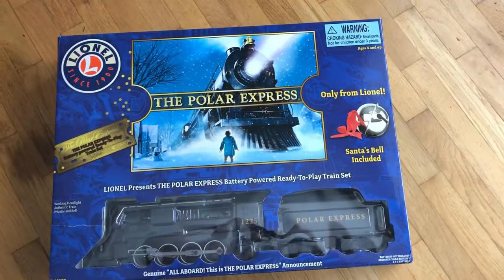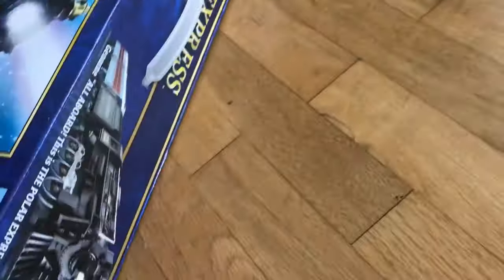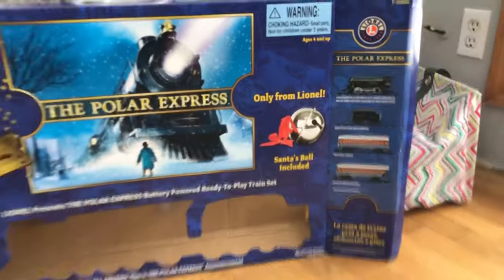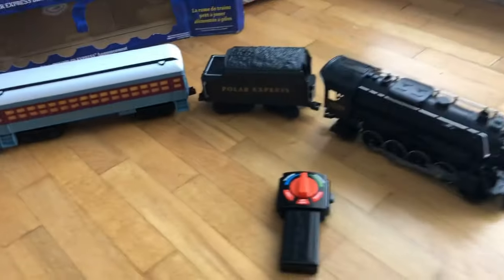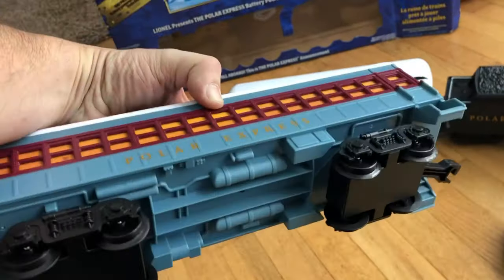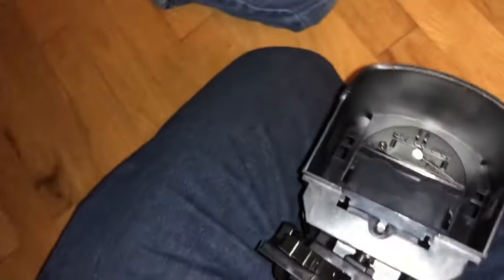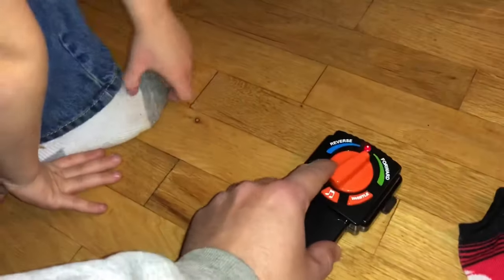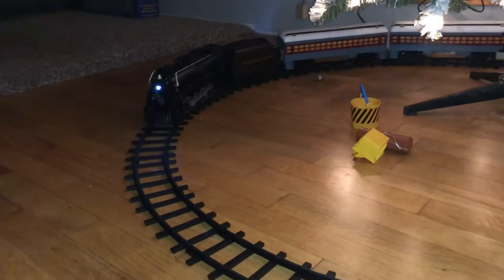Lionel The Polar Express Battery-powered Model Train Set Unboxing and Review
See the children's shadows as they sit in the passenger cars sipping on steaming mugs of hot chocolate while excited whispers of Santa fill the air! This train is sure to make your home gleam with Christmas spirit this season.

This magical set includes a Berkshire-style steam locomotive and tender, a passenger coach, an observation car; and 24 curved and eight straight plastic track pieces. The beautifully resilient locomotive includes a working headlight; and authentic train sounds which play a bell and whistle sound; as well as announces, 'All aboard! This is the Polar Express!' You can operate this battery powered set using six conventional C batteries (not included). The set also comes with an easy-to-operate RC remote control (requires two AAA batteries).

This Ready-to-Play set also comes with an exclusive track system which allows you to create; a circle, a rectangle or an oval layout. This track system is exclusive to Ready-to-Play set and it is not compatible with Lionel G Gauge or other G Gauge track systems.

This year showcase the magic of Christmas with the iconic Polar Express train set.
Dimensions: 50" x 73.2" oval of Ready-to-Play track. 24 pieces of curved and 8 straight plastic track pieces. Fixed knuckle couplers.
Batteries Required: Three AAA batteries for controller and six C cell batteries required for train (not included)
The set includes a working headlight and 3 train cars. Witness the children’s shadows as they sit in the passenger cars.